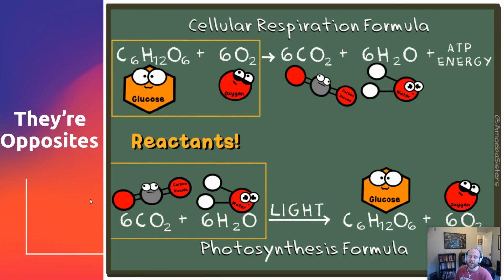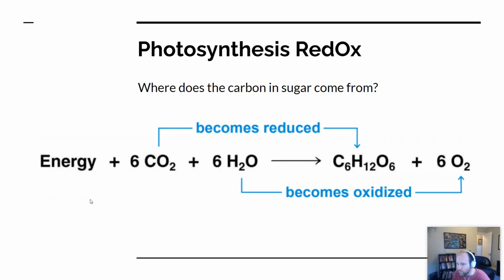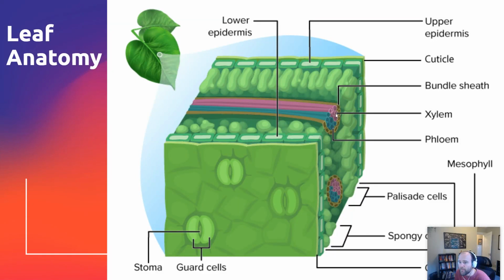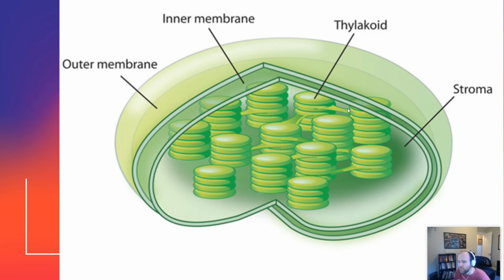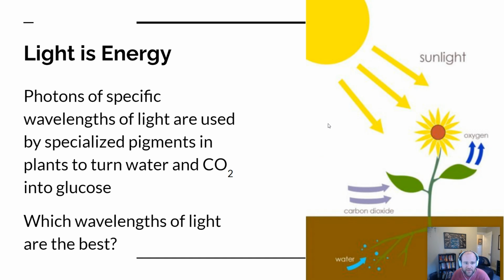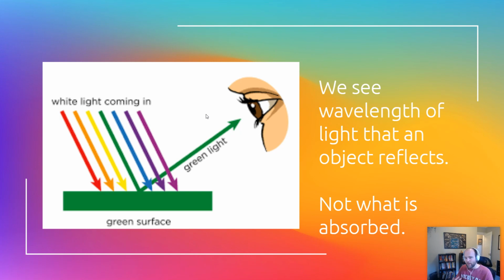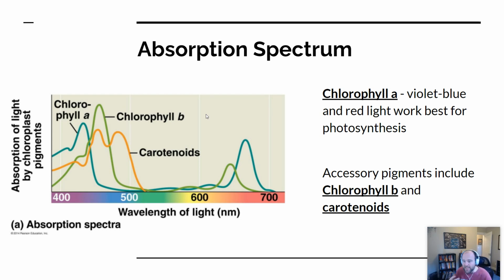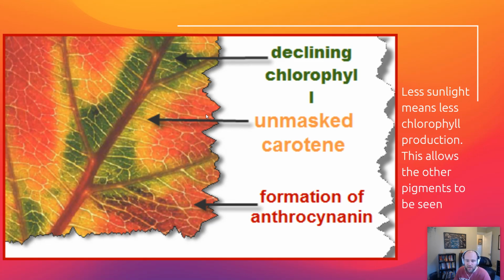8.1-8.2 - Photosynthesis & Light